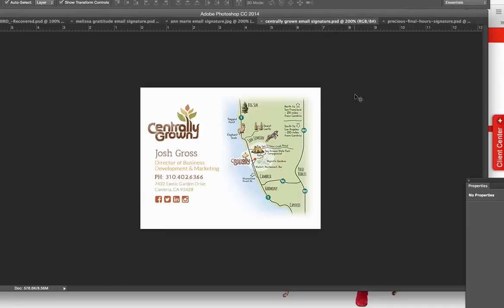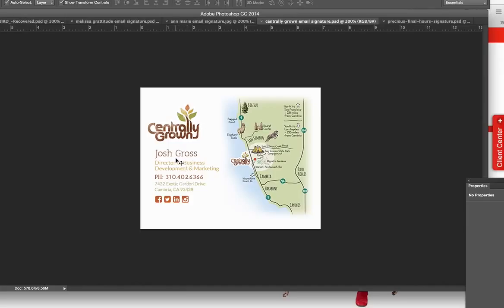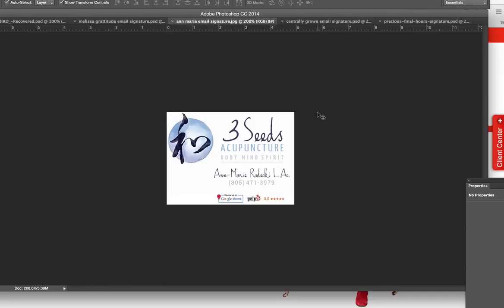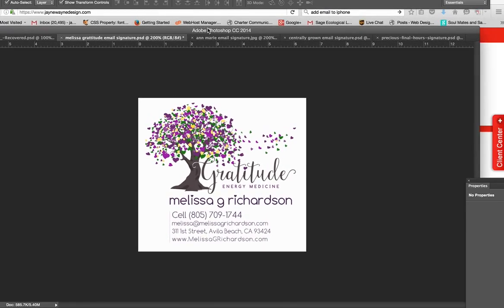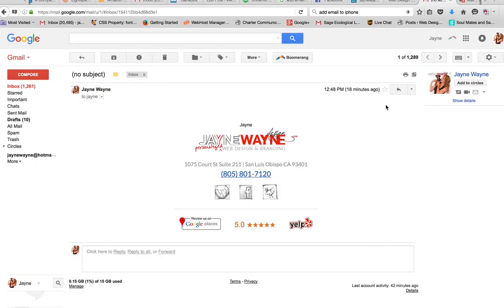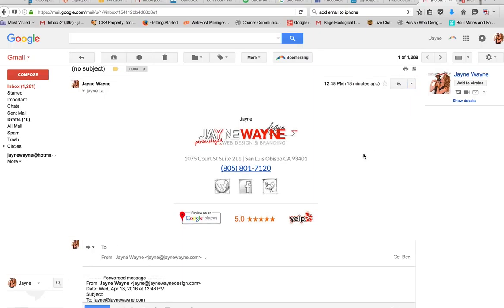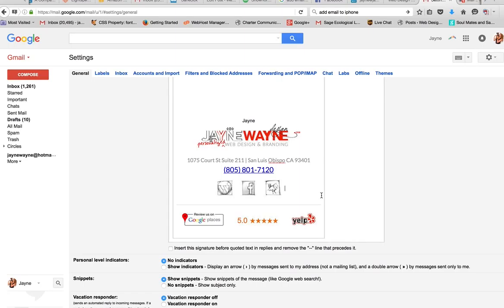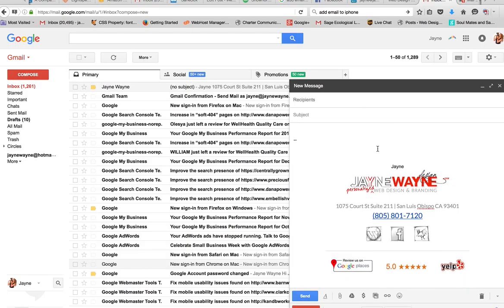Email Signatures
How to install Email Signatures - Jayne Wayne Web Design and Branding 1075 Court Street San Luis Obispo CA 93406